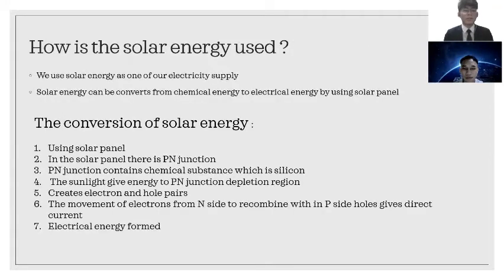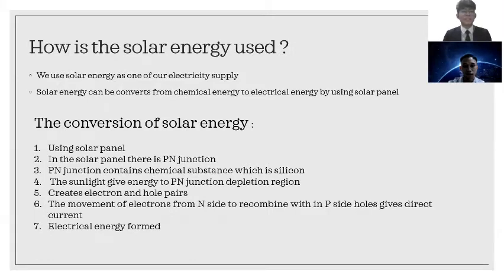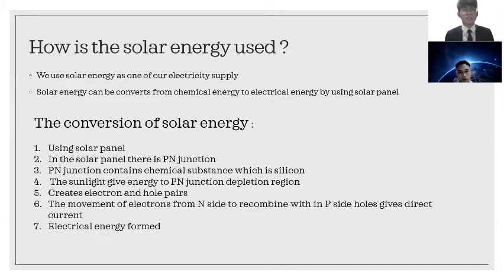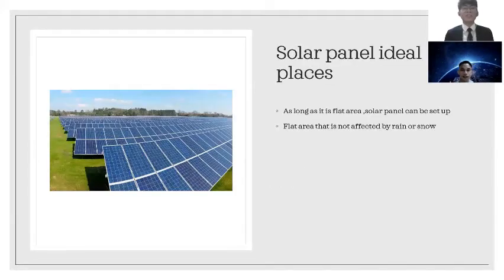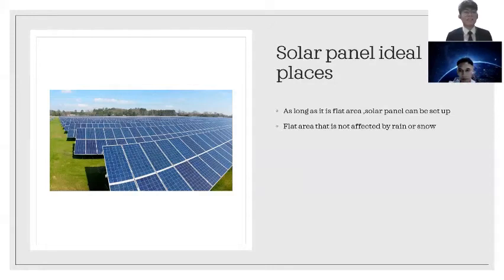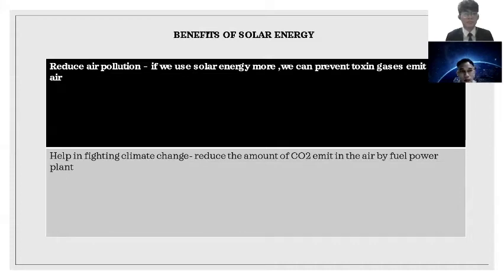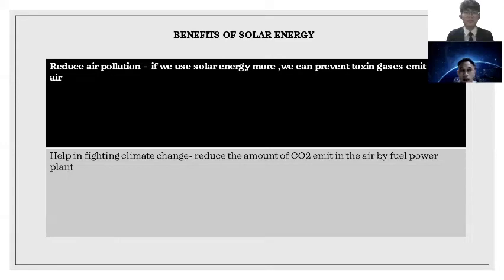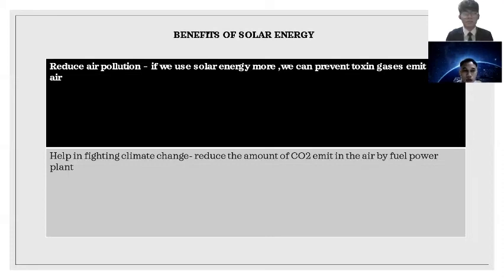Solar Energy And Its Benefits (Academic Presentation)